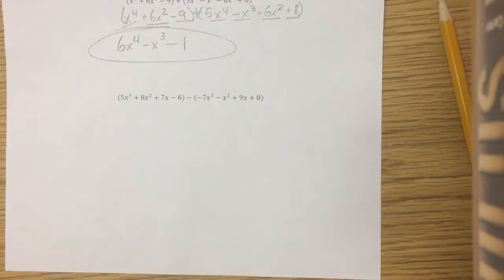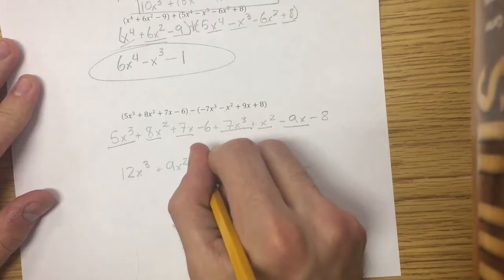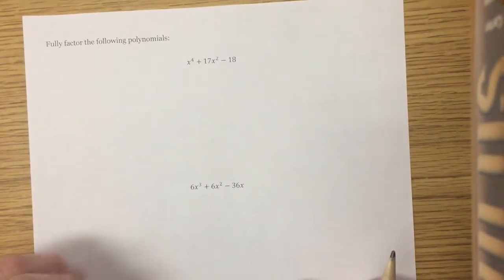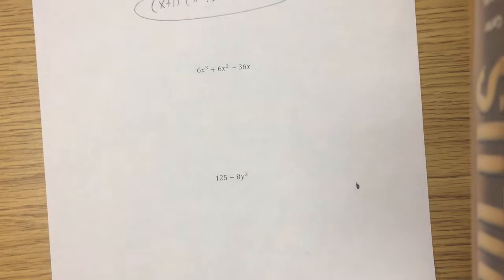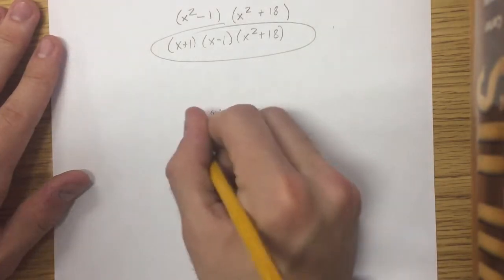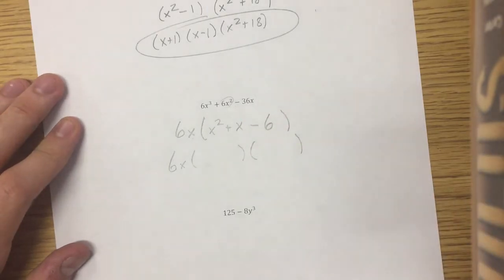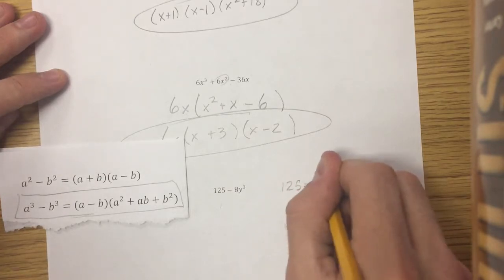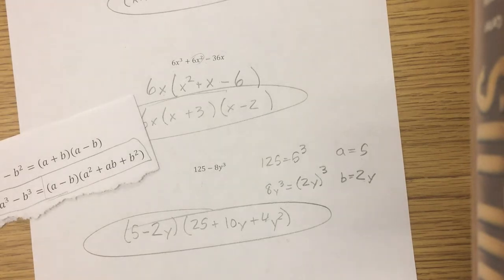ACHS Honors Algebra 2: Factoring Polynomials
Finishing up with a subtraction problem, then factoring 3 different polynomials.